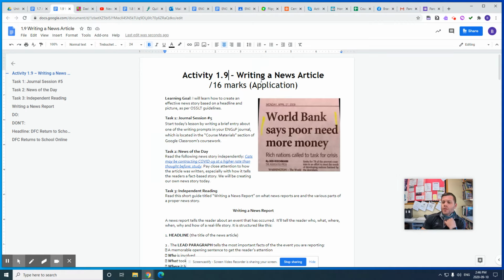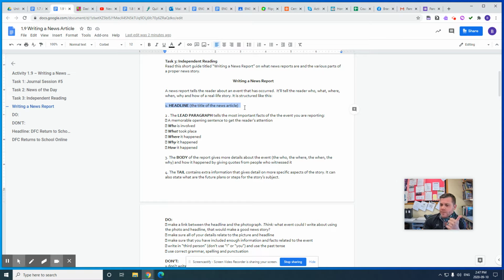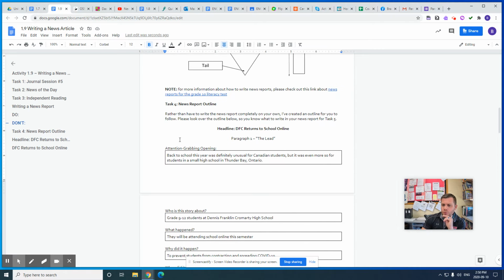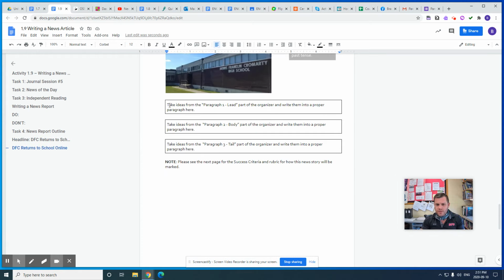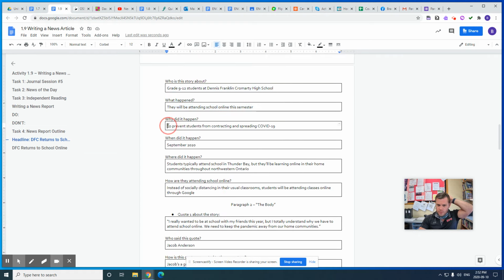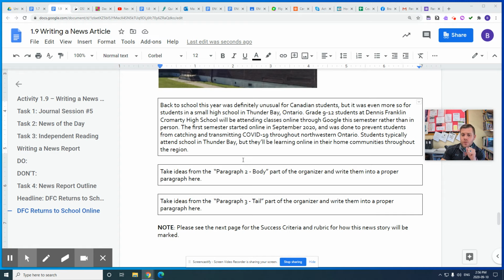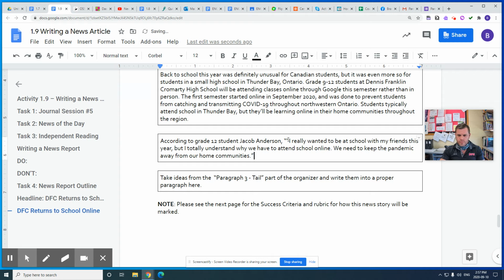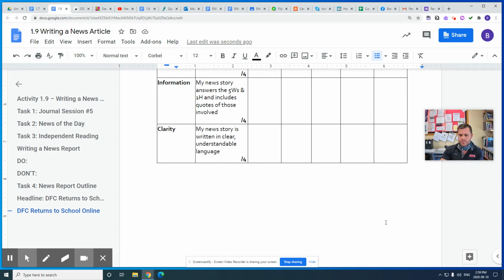ENG1P September 24, 2020 - Activity 1.9 Writing a News Article